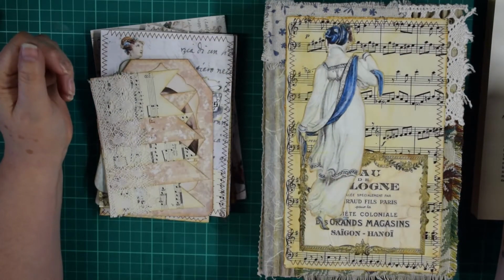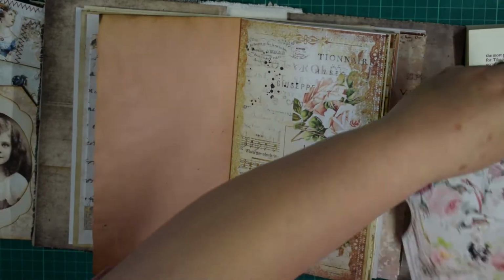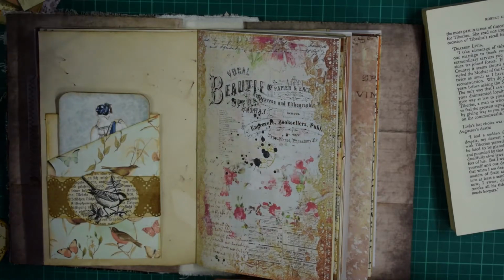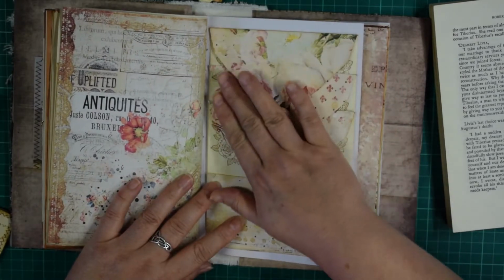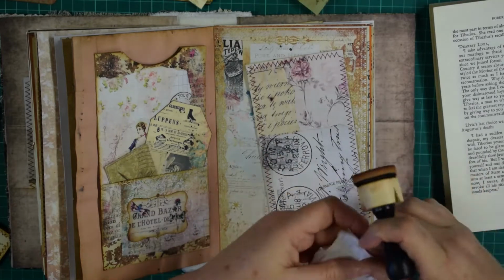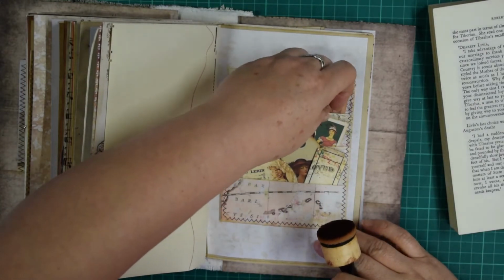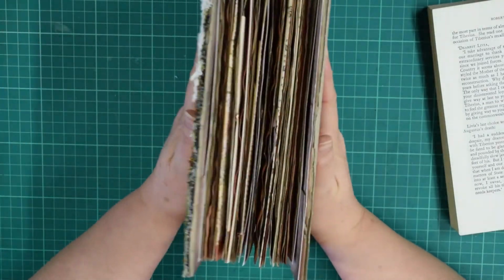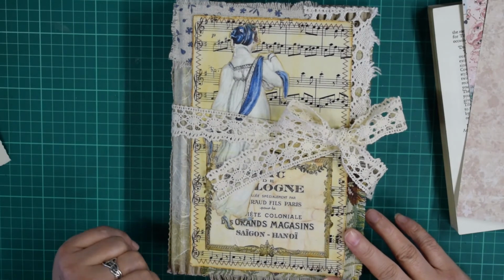Finishing off the Regency Journal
Hi All,
I'm finishing off the regency junk journal, popping in the ephemera and finishing off the final pieces. I love how this one turned out and how tactile it is. It's a big journal with lots of room left in to play with. Hope you enjoy, happy crafting.